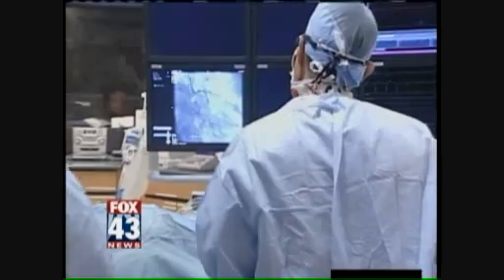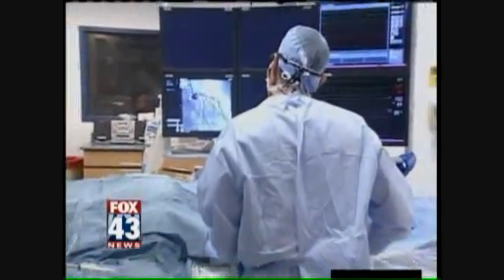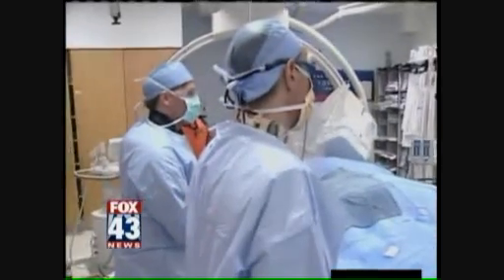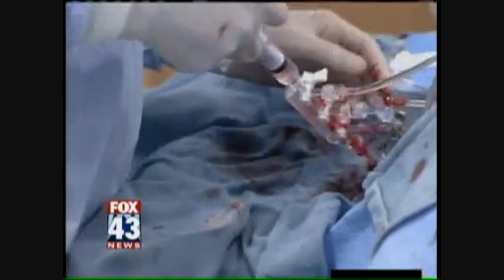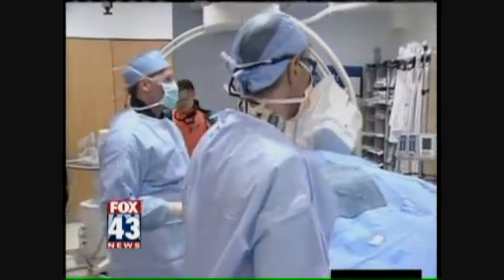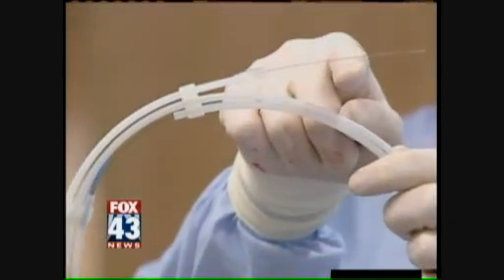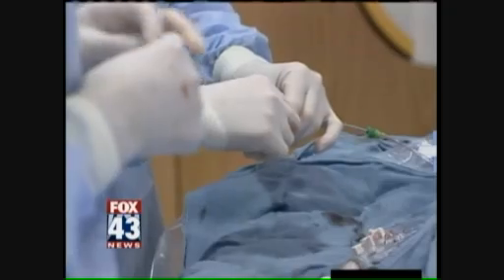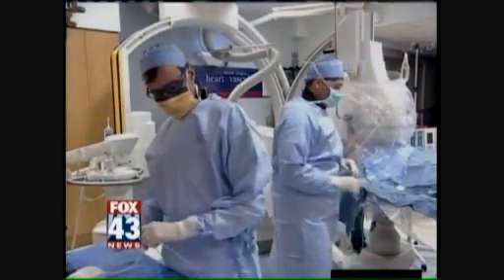Wrist Catheterization - Penn State Hershey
Wrist catheterization is safer and more comfortable for patients requiring clogged arteries to be opened.